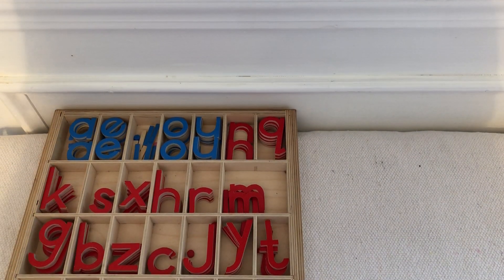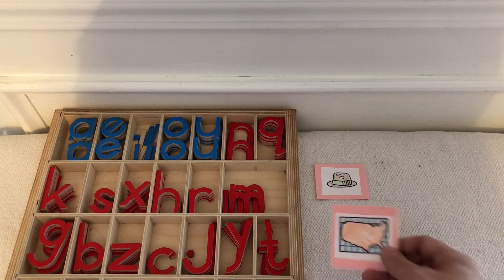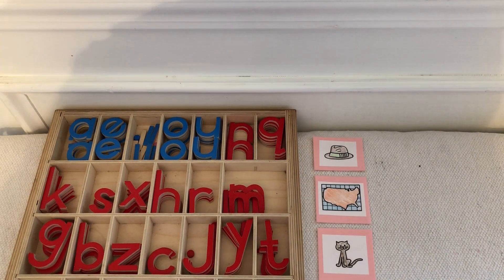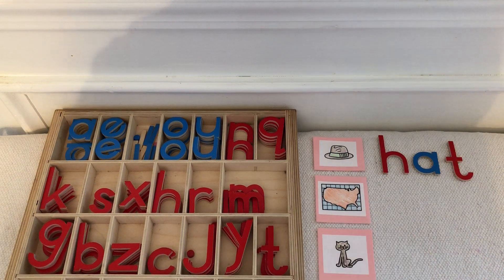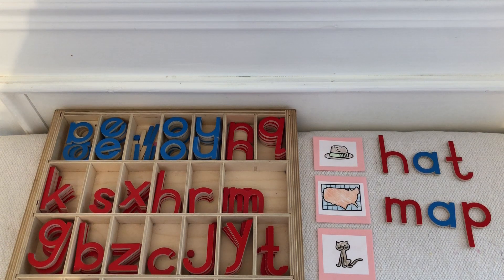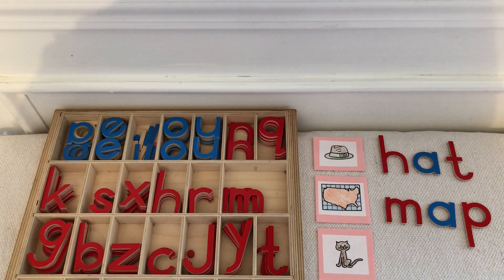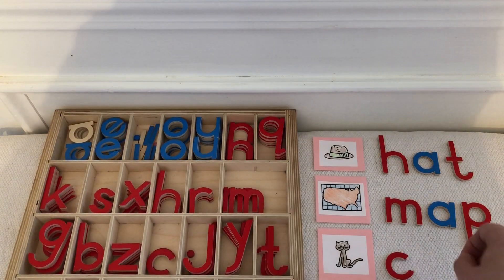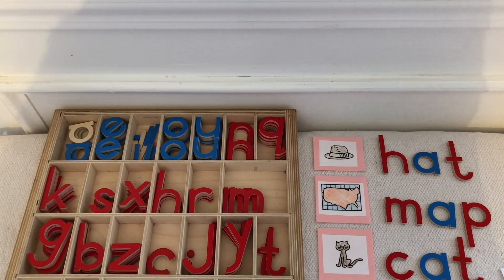Movable Alphabet 5 Writing with Pictures